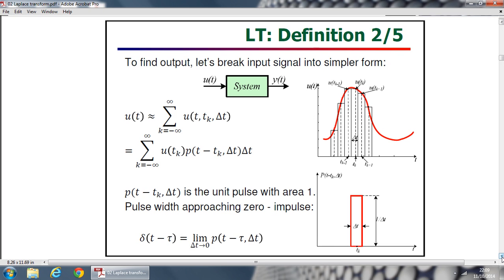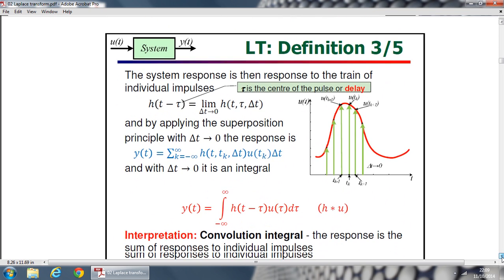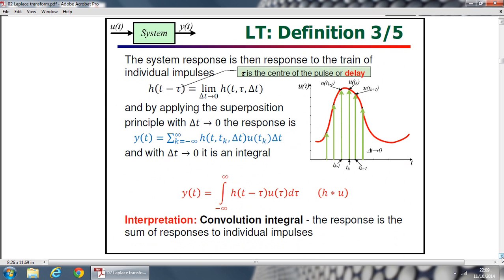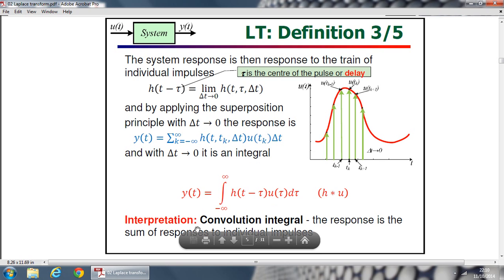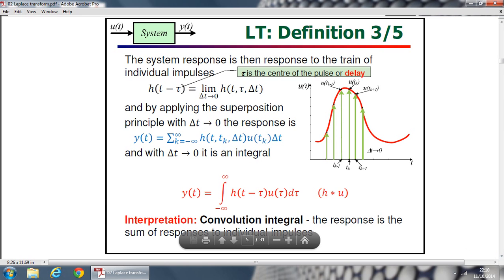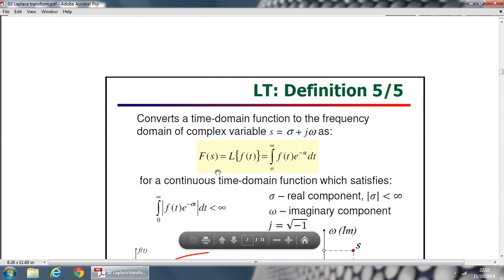Hint: Problem 1 (Tutorial 1)